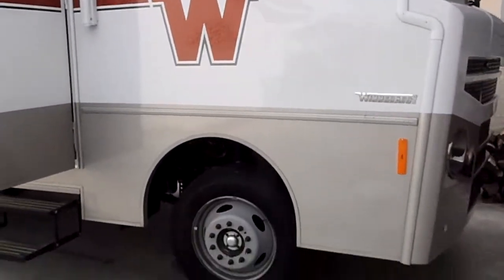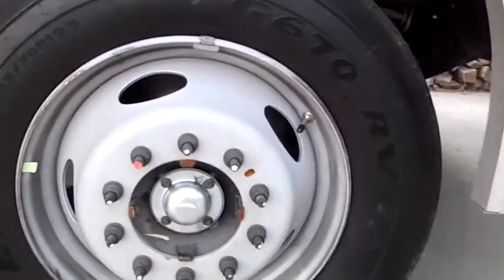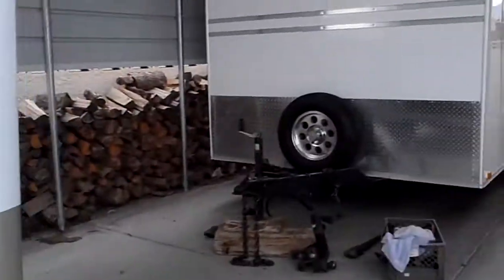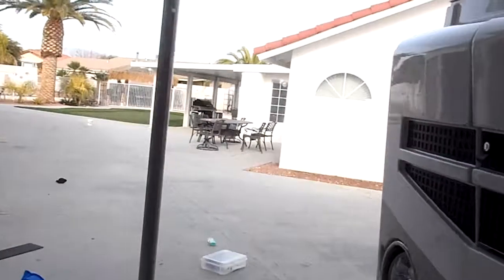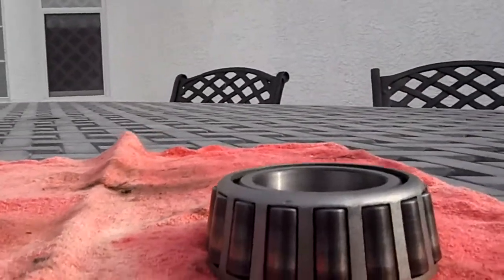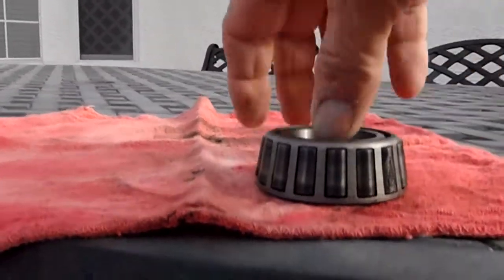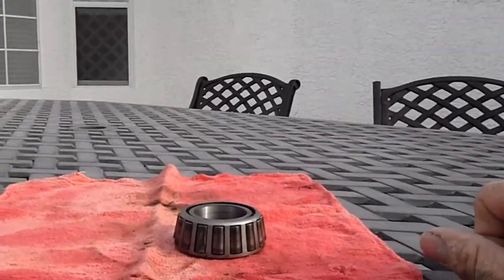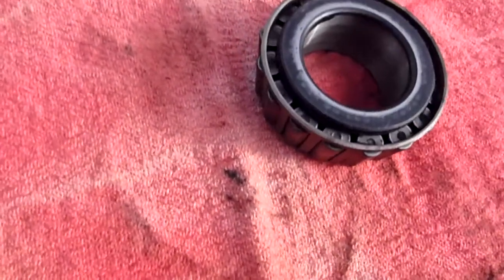winnabago bad wheel bearing part 3 017